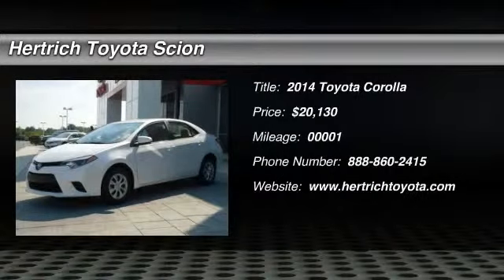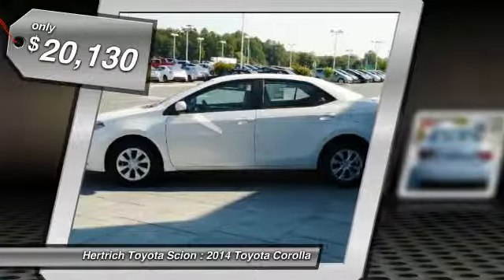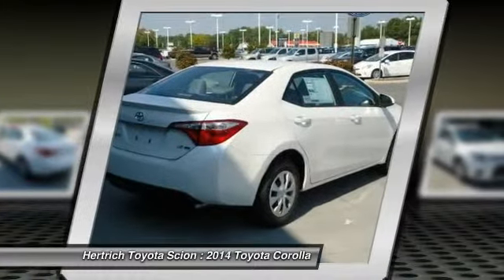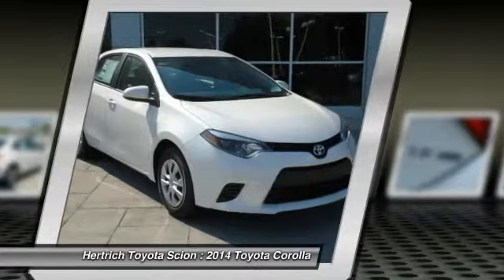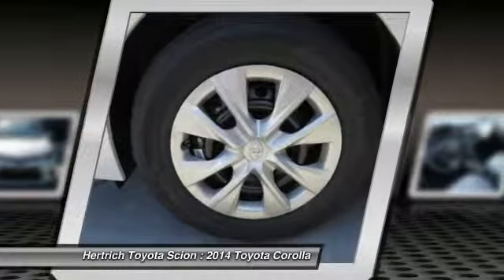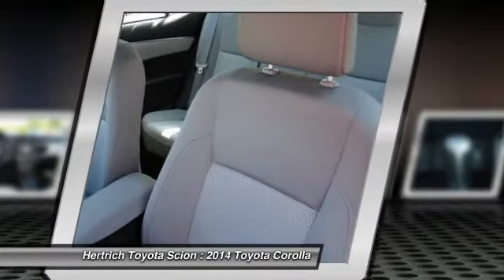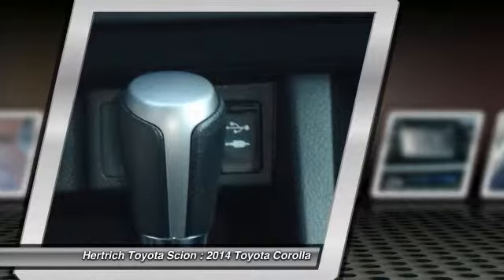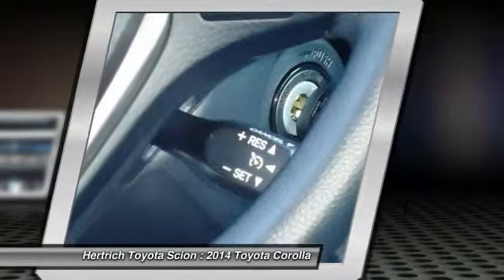2014 Toyota Corolla Milford DE 14318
2014 Toyota Corolla

This 2014 Toyota Corolla LE ECO is offered to you for sale by Hertrich Toyota of Milford.  If you are looking for a vehicle with great styling, options and incredible fuel economy, look no further than this quality automobile. Driven by many, but adored by more, the Corolla LE ECO is a perfect addition to any home.  The look is unmistakably Toyota, the smooth contours and cutting-edge technology of this Corolla LE ECO will definitely turn heads.  More information about the 2014 Toyota Corolla:  The Corolla has been volume leader for Toyota for several years, and the latest version offers buyers even more bang for their buck. In a crowded compact segment, against the Honda Civic, Nissan Sentra and Ford Focus, the new Corolla stands out for its fresh, athletic styling, as well as its roomy, feature-rich interior. The new LE Eco offers best-in-class fuel economy. Add Toyota's outstanding reputation for reliability, and the new Corolla deserves a place at the top of every compact car-shopper's list.  Strengths of this model include Sporty looks, affordability, reliability, fuel efficiency, and standard features